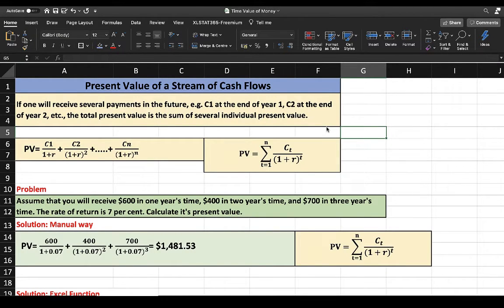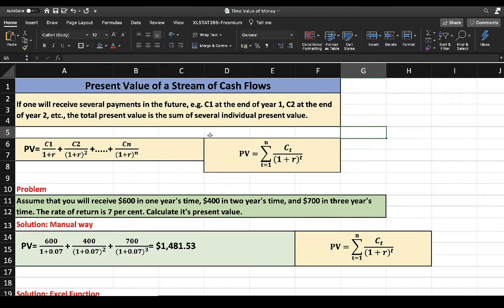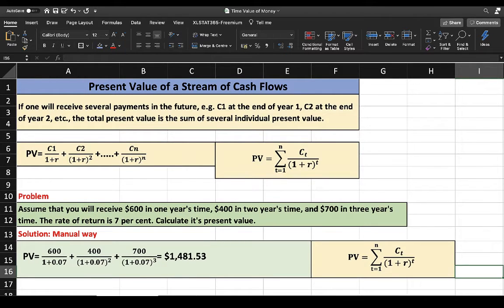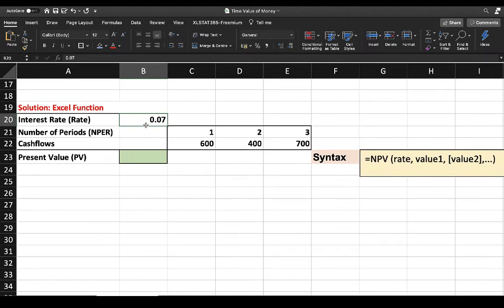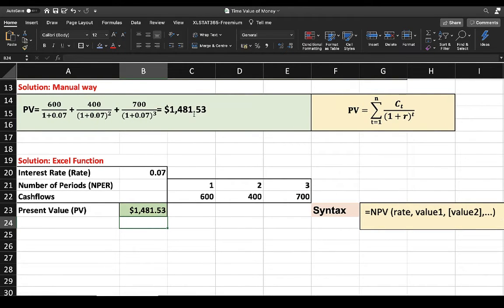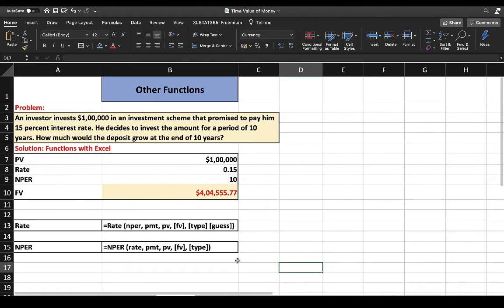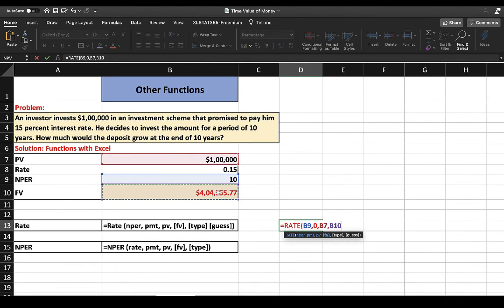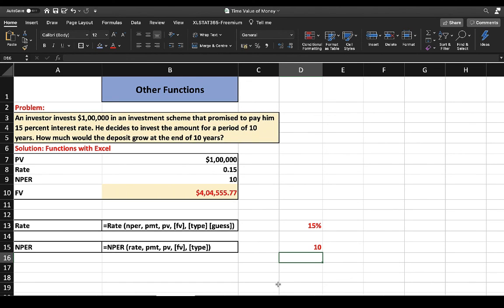PV of Stream of Cash Flows and Finding Rate & NPER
The present value (PV) of a stream of cash flows is calculated if you receive more than one cash flows in the future in different periods.